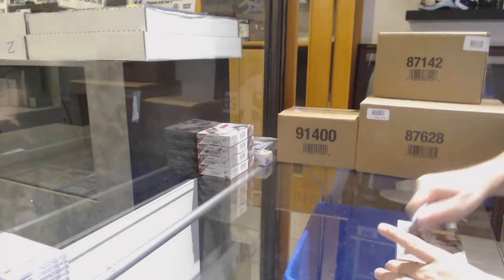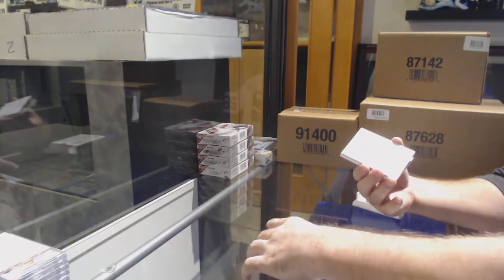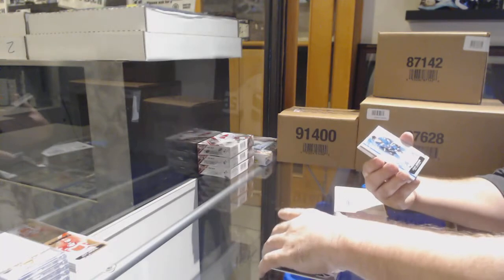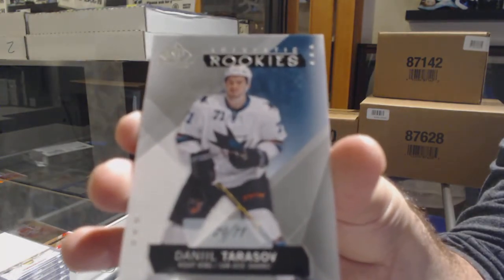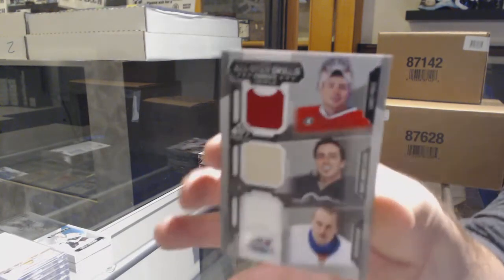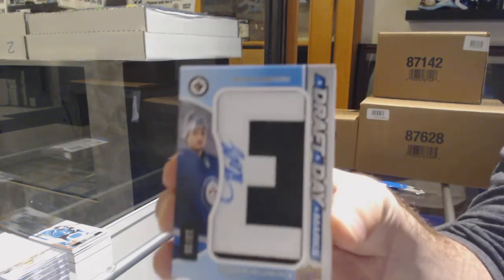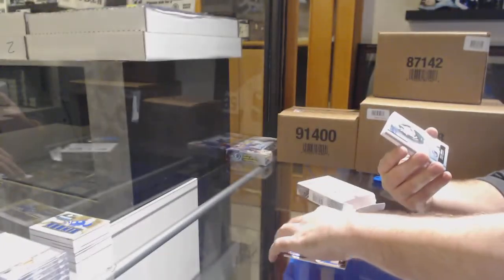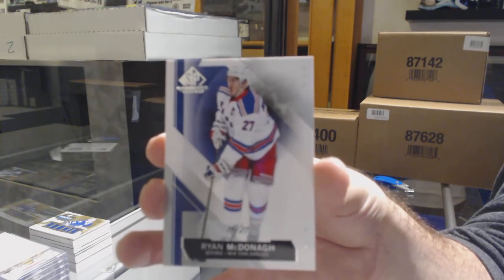15-16 Upper Deck SP Game Used Hockey 5 Box Break - C&C GB #10,268